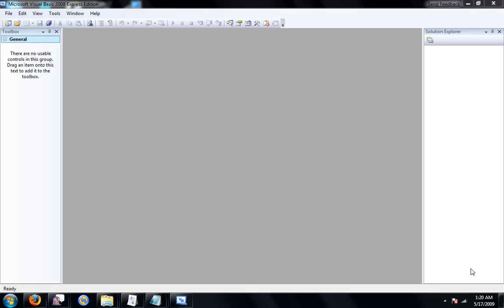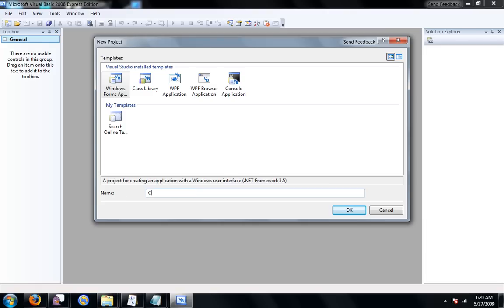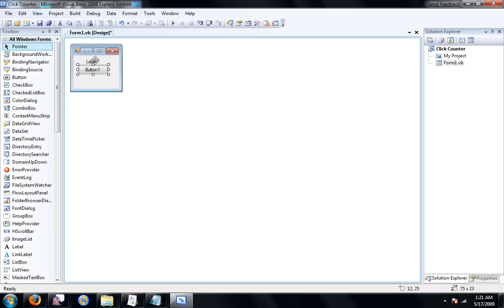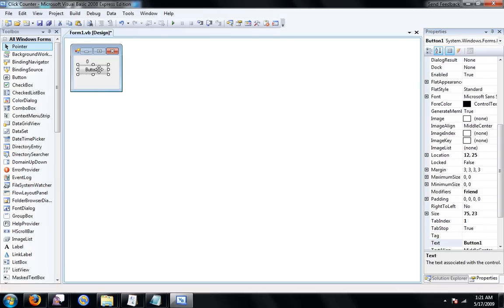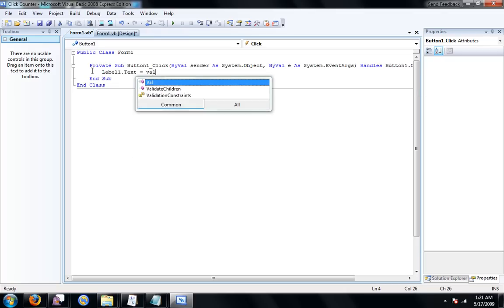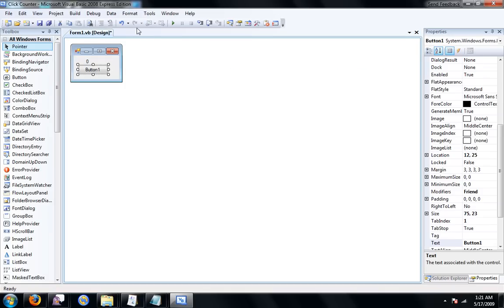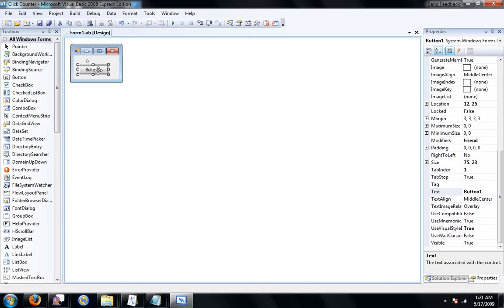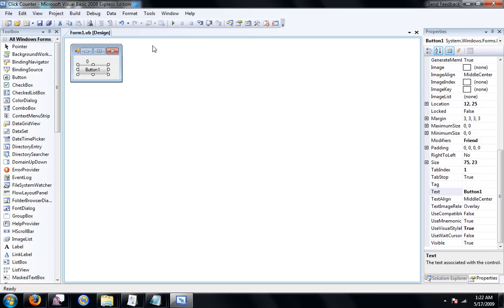How to make a Click Counter in Visual Basic 2008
Hey this is ACiiiD from MyzticStudio's and I'm showing you how to make a Click Counter in Visual Basic 2008! What is does is counts how many times you press a button.

What you need:
1 Button
1 Label

Code to Button:
Label1.Text = Val(Label1.Text) + 1